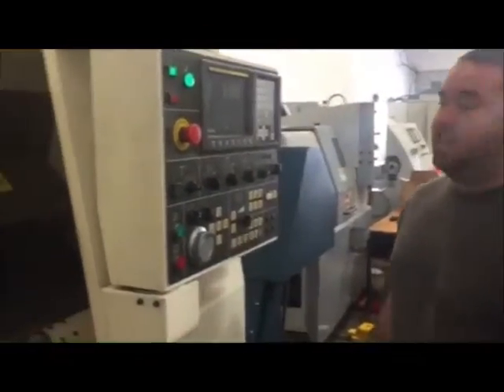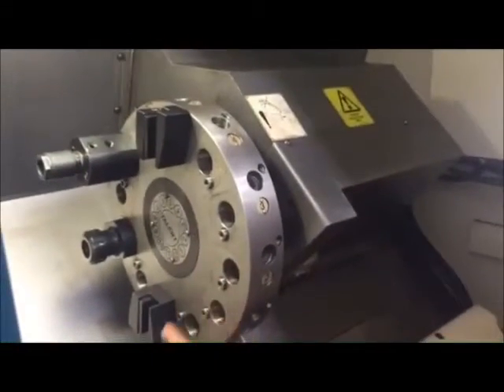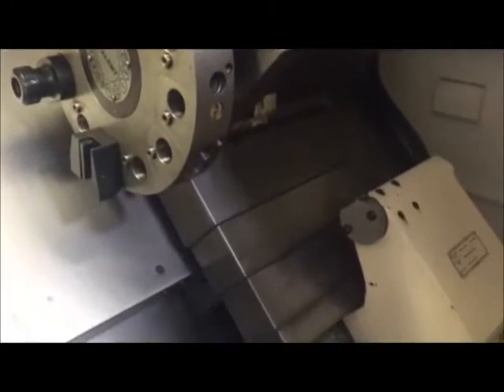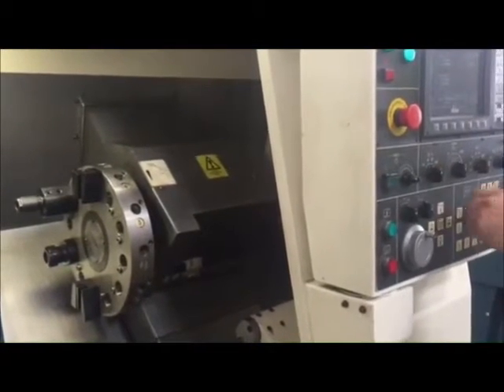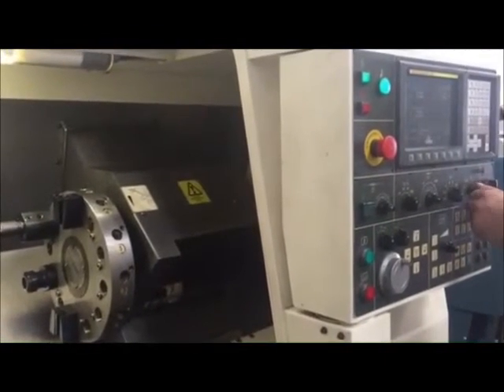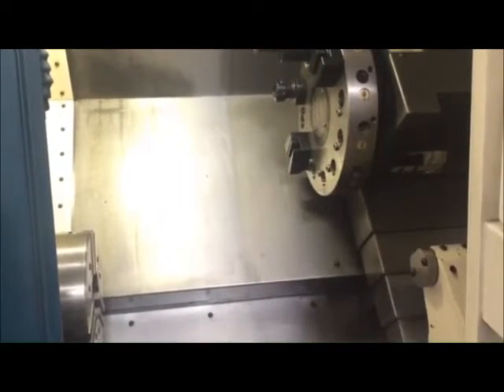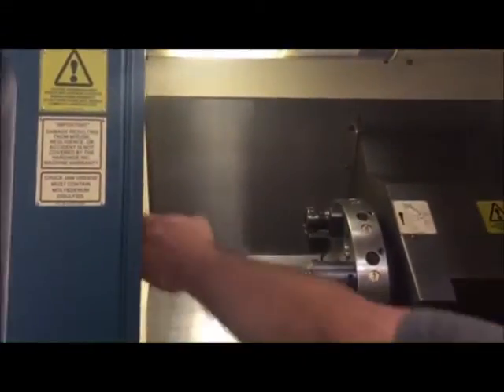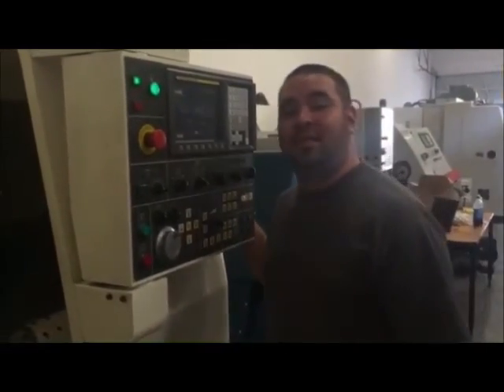HARDINGE TALENT 8/52 CNC TURNING CENTER W/TAILSTOCK LATHE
We are a stocking dealer of New & Used Machine Tools located in Southern California & are members of the MDNA. We have thousands of different Manual, CNC Machines and Tooling in stock for both fabrication & metal cutting.

Make: HARDINGE

Model No.: Talent 8/52

Serial No.: BLB 244

Mfg. No.: BLBA4D 0040

Year of Manufacture: 2004

Condition: Excellent

Comes with All Manuals

Check VIDEO below.

Features:

Fanuc 32 bit Oi-tb CNC Control

8.4" Color LCD Display

Flash Card Slot (upto 64 MB)

8.25" 3 Jaw Hydraulic Chuck

Hydraulic Tailstock

Barfeed Interface

Parts Catcher

RS-232 port

12 Station Automatic Turret

Chip Conveyor

Coolant Tank

MAXIMUM TURNING LENGTH: 15"

MAXIMUM BAR TUBE CAPACITY: 2.05"

RAPID TRAVERSE RATE X AXIS 1181 IPM

RAPID TRAVERSE RATE Z AXIS 1181 IPM

SPINDLE MOTOR: 15 HP / 11kw

Turret:

TURRET Type: VDI 30

CAPACITY: 12 STATIONS

TURRET INDEX (Single Step): 0.78 Second

Tool Size Max Square/ Round Max: 3/4" / 1-1/4"

TailStock:

QUILL TAPER: MT #4

Base Travel: 13.42"

QUILL TRAVEL: 2.0"

TAILSTOCK QUILL THRUST: 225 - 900 LB

General:

Power: 220v / 3-Phase

Overall Dimensions: 80" x 65" x 70" High ( with Chip Conveyor)

Overall Dimensions: 120" x 65" x 70" High ( without Chip Conveyor)